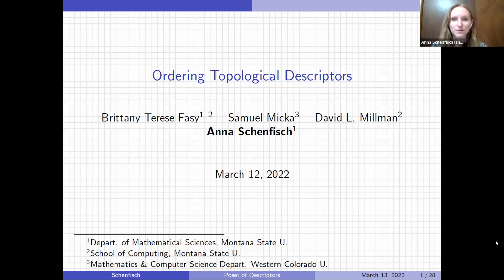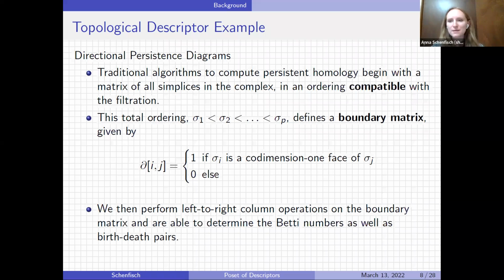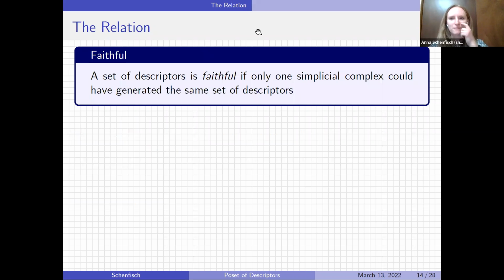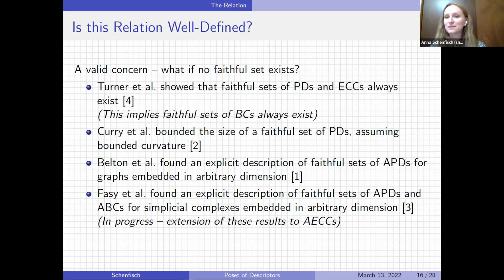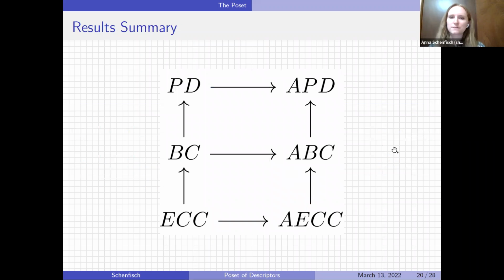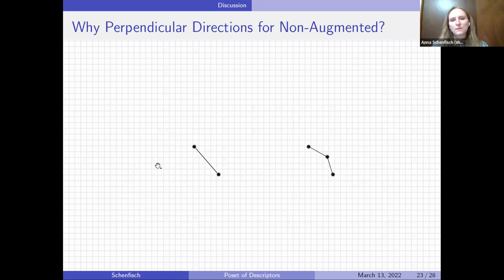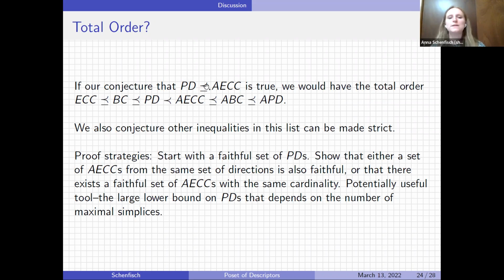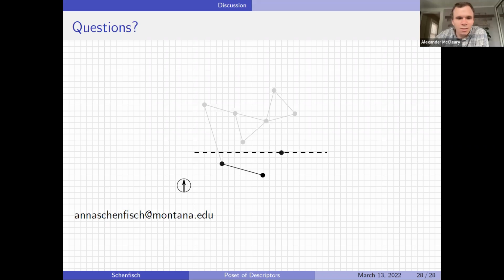Anna Schenfisch: Posets of Topological Descriptors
Given a general simplicial complex embedded in R^d, there exist finite sets of topological descriptors generated by lower-star filtrations in various directions that, together, faithfully represent the complex, a fact that is the foundation of many recent developments in shape comparison. We build a framework through which descriptor types---persistence diagrams, Euler characteristic curves, etc---can be ordered by their ability to represent shapes.  Specifically, we use the size of faithful sets of parameterized descriptors to define this ordering. We then partially order six common descriptor types and discuss the benefits of viewing this work through the lens of constructible cosheaves over a stratified "sphere of directions." Throughout, we will pause to note research highlights as well as proposed work and conjectures.